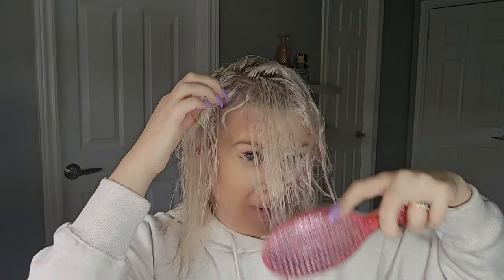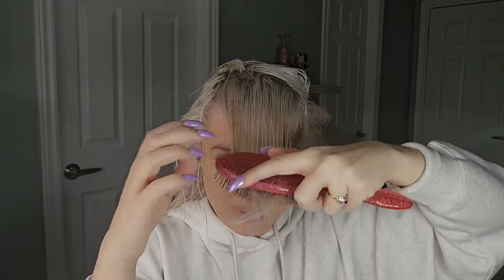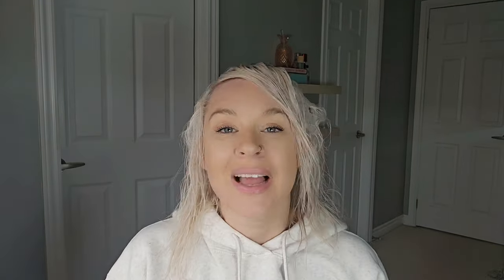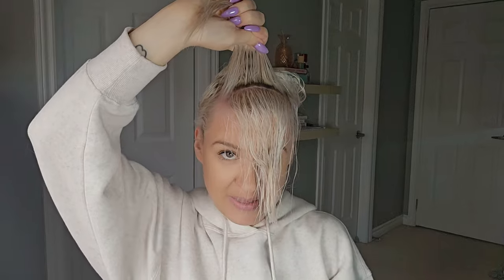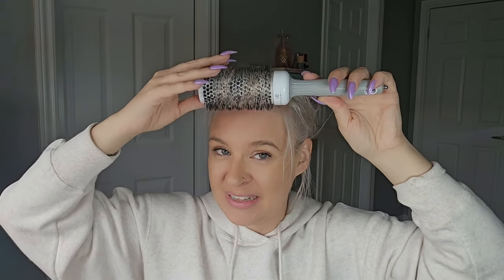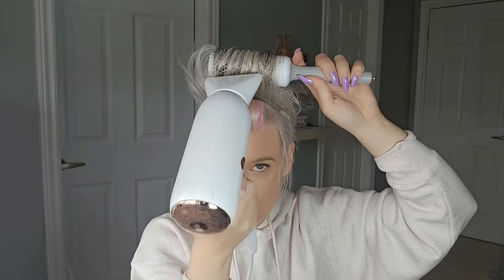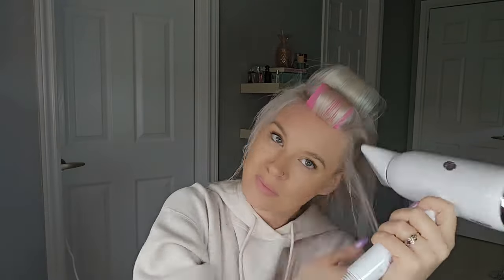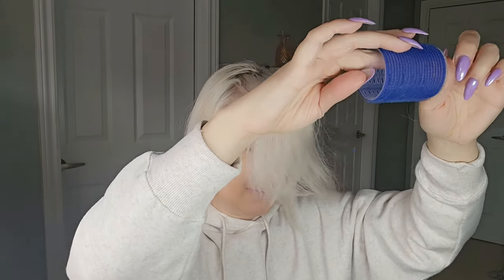Perfect Curtain Bangs - How To Style Curtain Bangs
Amazon store front

Welcome to DiyHairschool, your ultimate guide to thin and fine hair care and styling mastery! In this exclusive tutorial, I'll unveil my favorite method for styling curtain bangs to perfection, ensuring they frame your face flawlessly every time. Say goodbye to styling frustrations and hello to hair confidence with these essential tips and tricks.

Throughout this tutorial, I'll guide you step-by-step through my tried-and-tested technique for styling curtain bangs that complement thin and fine hair types effortlessly. Learn how to create soft, face-framing layers that add dimension and movement to your hairstyle, leaving you with a chic and polished look.

Whether you're getting ready for a casual day out or a special occasion, this tutorial is a must-watch for anyone looking to master the art of styling curtain bangs. Don't miss out on these invaluable tips and techniques for achieving picture-perfect bangs!

Let's empower ourselves to embrace our hair's natural beauty and rock our favorite hairstyles with confidence!